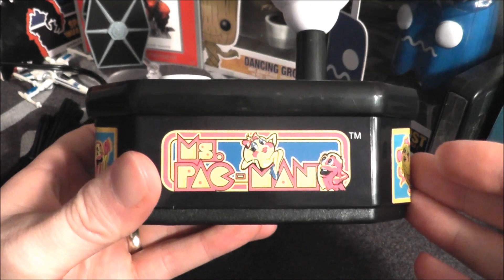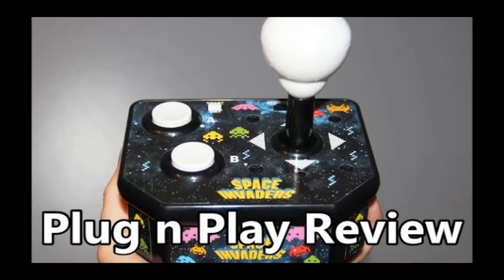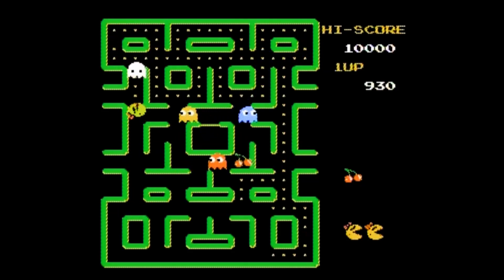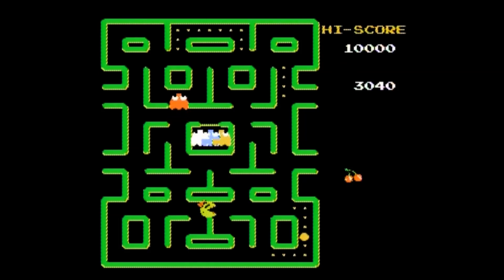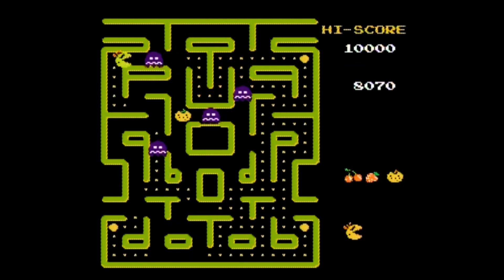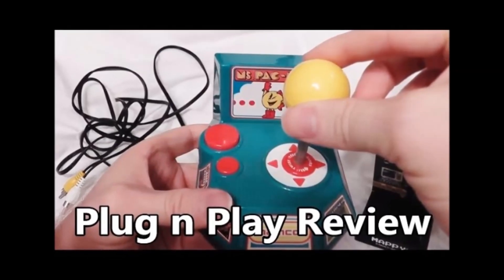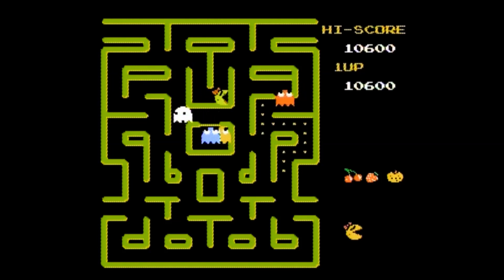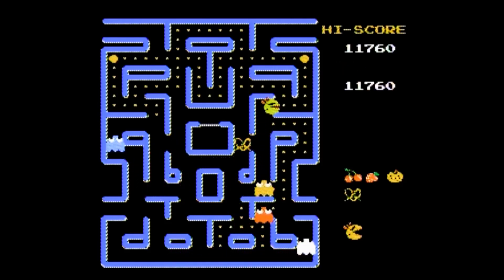Ms. Pac-Man Plug 'N Play 2017 MSI System Review - The No Swear Gamer Ep 401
Today's episode covers the 2017 Ms. Pac-Man Plug and Play by MSI Entertainment.

Family friendly, informative and entertaining, Retro Reviews with The No Swear Gamer contains plenty of retro goodness. I’ve reviewed games for the Atari 2600, Atari 7800, Atari Jaguar, Atari Lynx, Intellivision, NES, Nintendo DS, Nintendo 3DS, Nintendo GameCube, Nintendo Wii, Sega Master System, Sega Genesis (Mega Drive), Sega CD, Sega 32x, Sega Saturn, Sony Playstation 1 as well as covering plug n play systems, retro toys and other cool retro stuff.